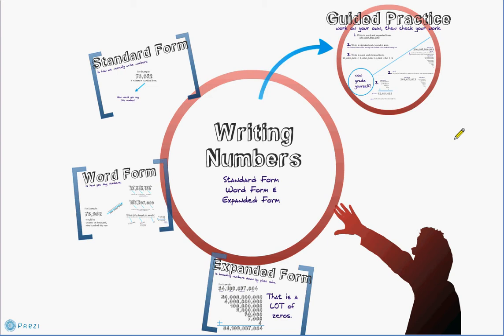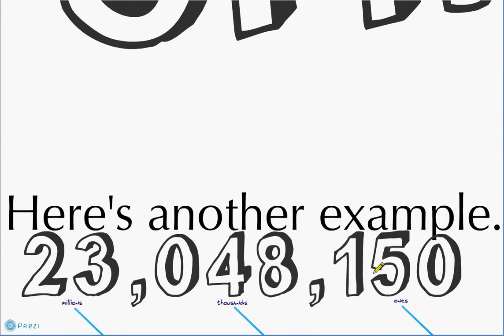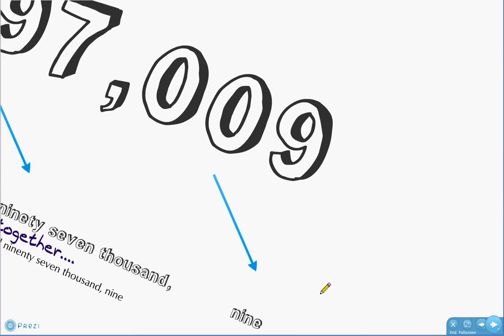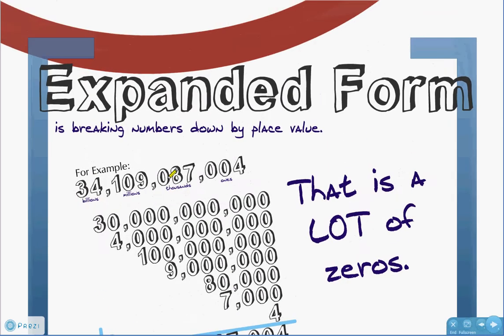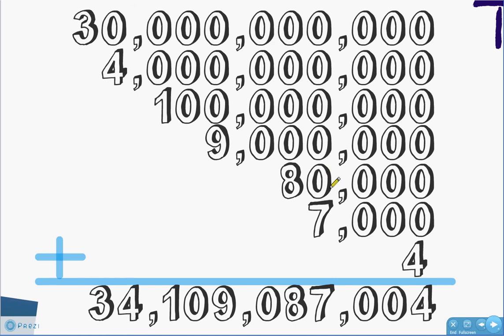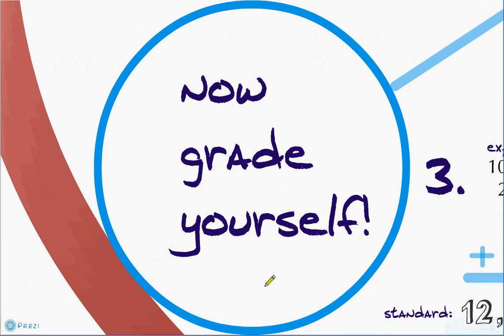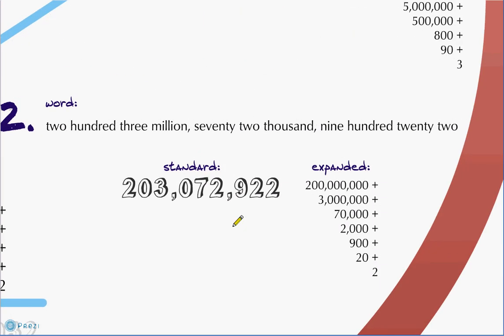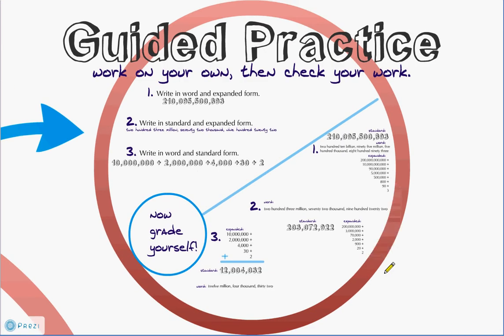Writing Numbers Home Lesson